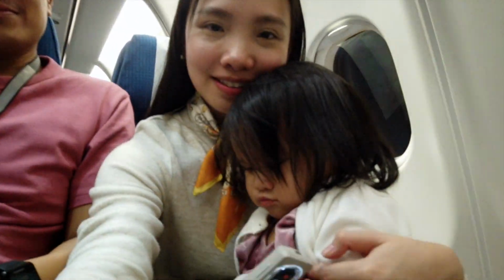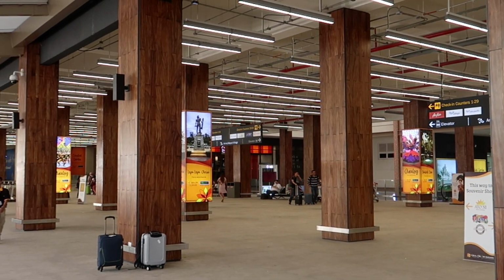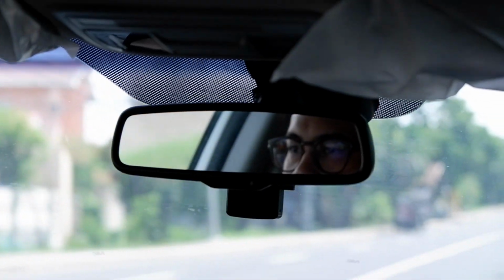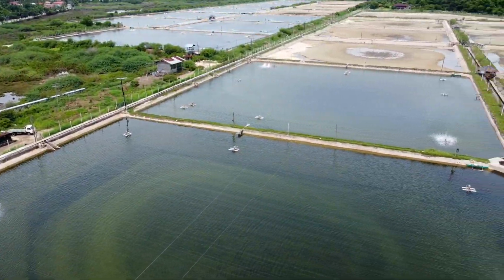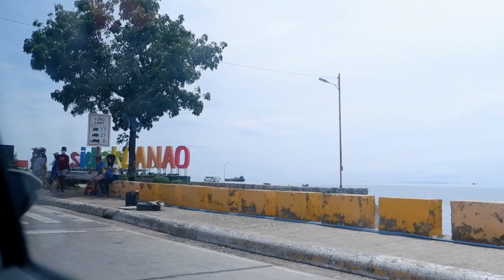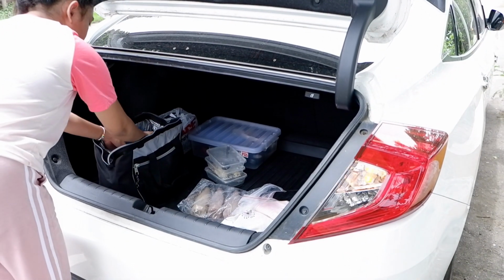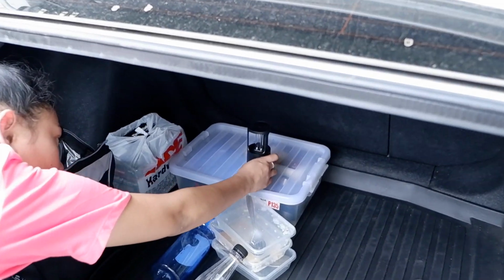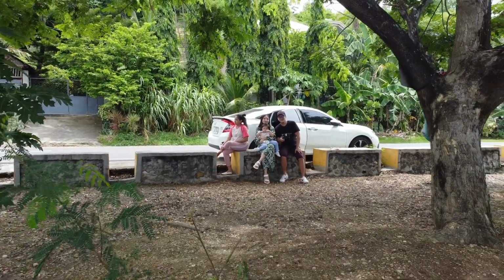NEW NORMAL TRAVEL UPDATE I First Vacation after ECQ | Road Trip to Cebu North with Family - Aug 2020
After almost 5 months of staying at home, my family decided we needed some fresh air. Instead of our usual vacations, we plan to take road trips around the country since riding a plane isn't an option for us in the meantime.

Our first trip, this August 2020, we drove 1-2 hours to the northern part of Cebu (Lilo-an to Catmon) and had lunch by the road. We did not stop anywhere in places where people gathered and observed other people as we drove along.

In future travel videos, we will share with you what we’ll learn to enjoy a newnormal vacation. We expect new ideas, challenges and solutions as we experience first hand what traveling is after the pandemic.
Also, in this video, we flew our DJI Mavic Mini drone for the first time outdoors. We really love its portability and ease of use. Hope you enjoy the aerial video clips.

Remember that even if we are allowed to move around, we still need to practice social distancing, wear a mask and disinfect regularly.

Let’s help our healthcare workers in this pandemic. Let’s do our part!